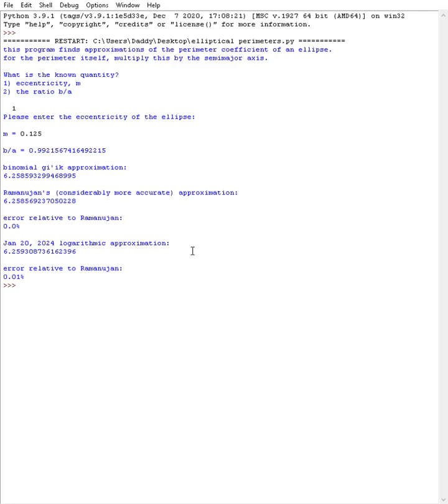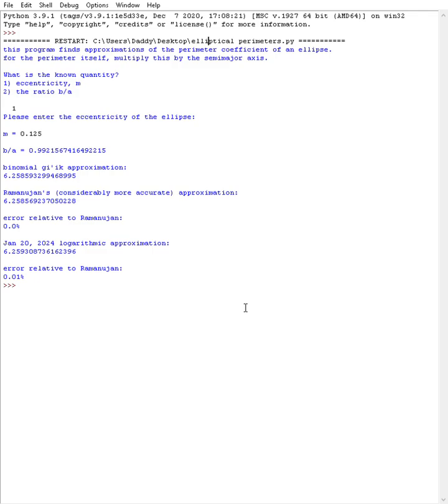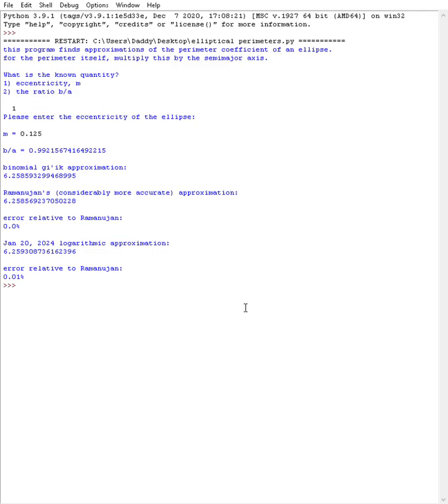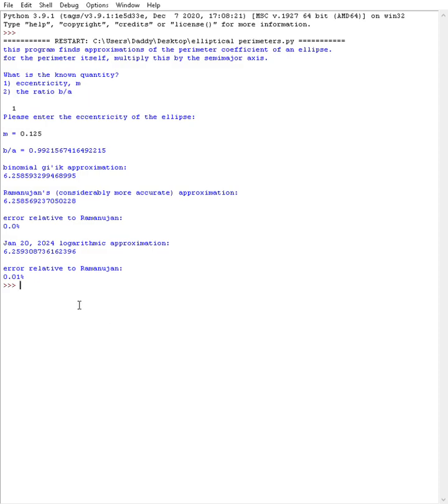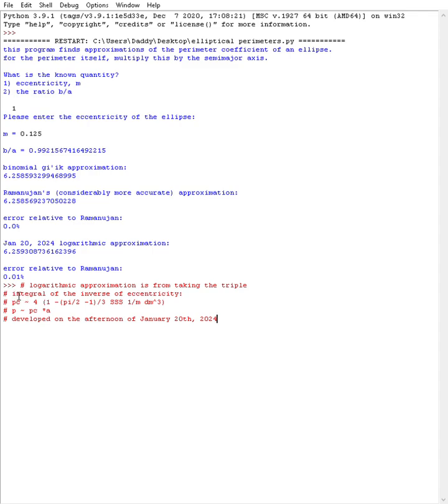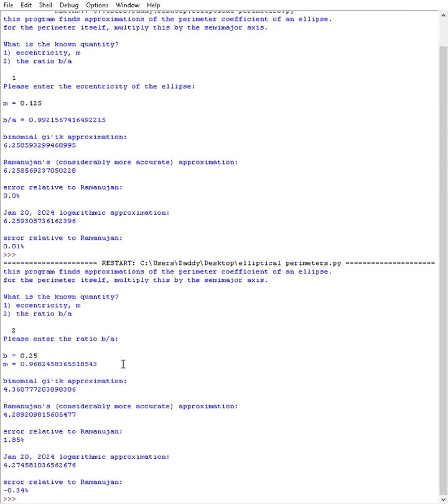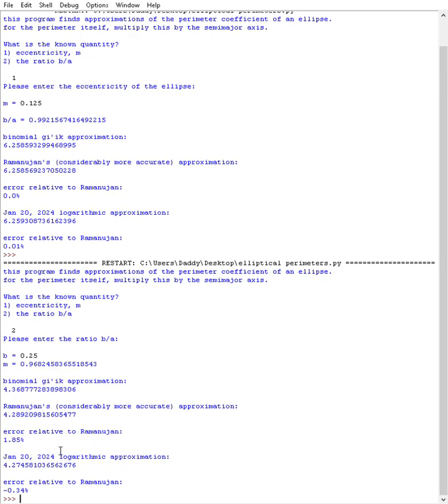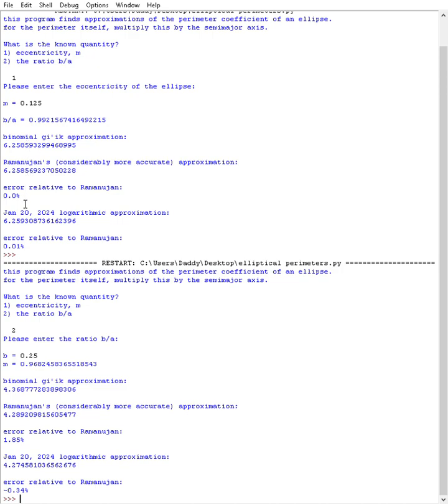Ellipse Perimeter | Logarithmic Approximation From Elementary Calculus Nobody Knows How To Do